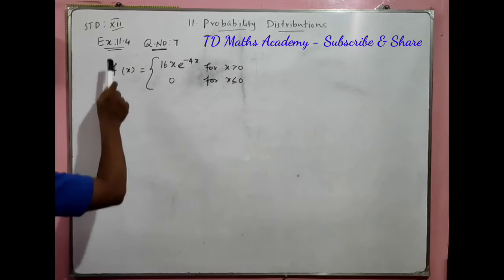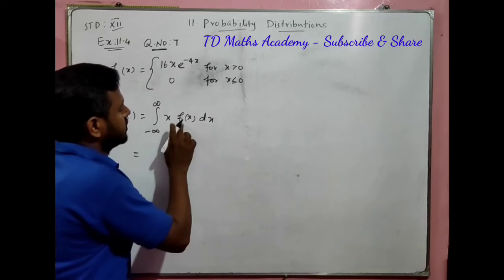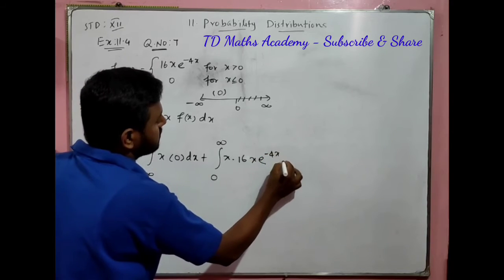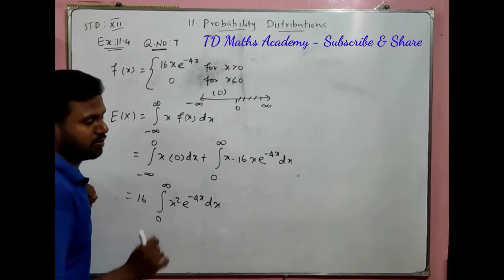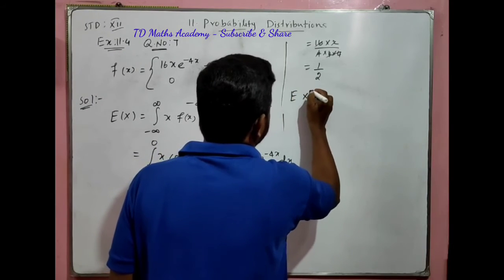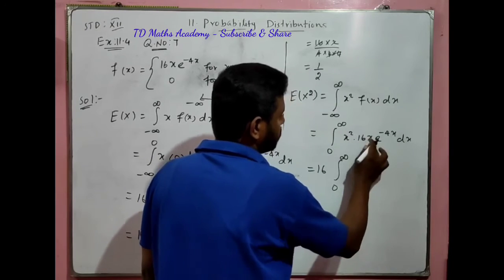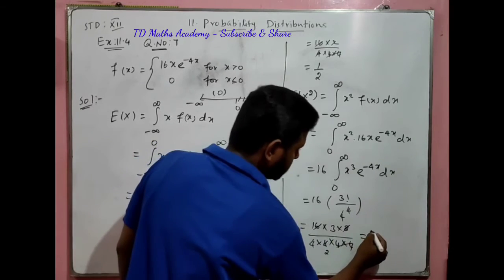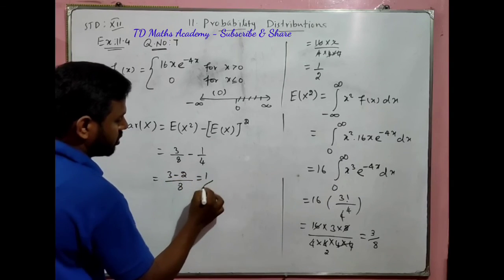Tamilnadu Syllabus 12th Std Maths Chapter 11 Probability Distributions Exercise 11.4 Sum Number 7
Tamilnadu New Syllabus 12th Standard Mathematics Chapter 11 Probability Distributions Exercise 11.4 Sum Number 7 solution in Tamil